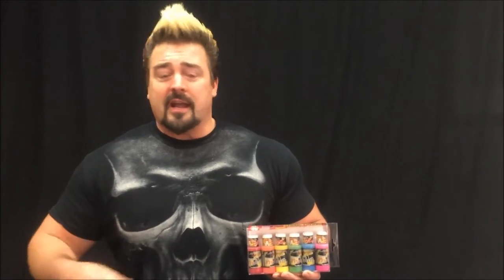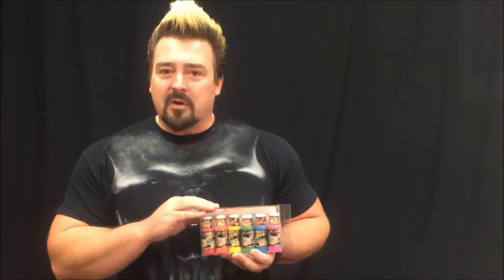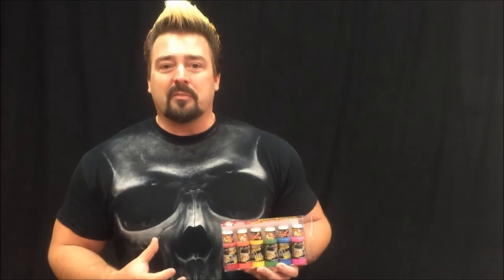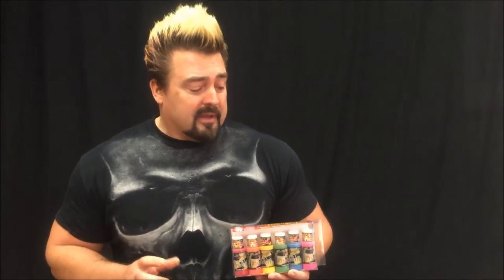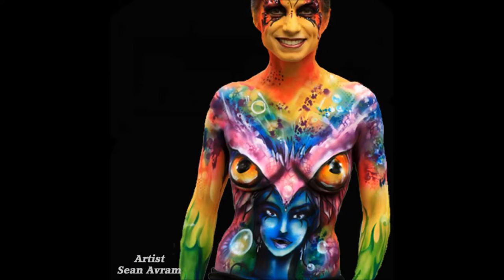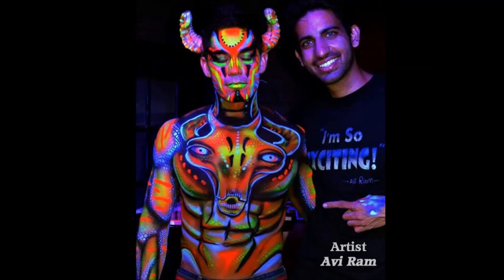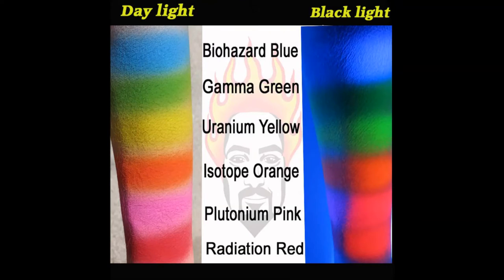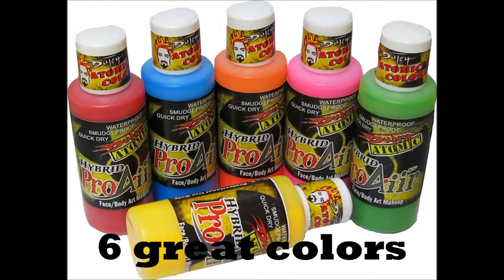ProAiir Atomic Dutch Colors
ProAiir Atomic Hybrid makeup with Dutch Bihary.  Waterproof, black light superior coverage.  Perfect for airbrush or sponge and brush.